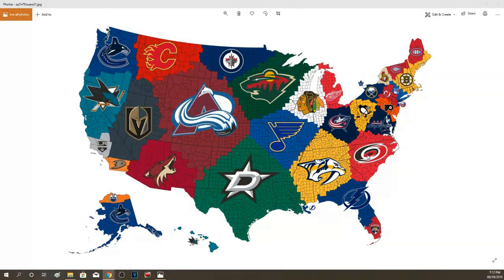Thursty Thursday!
Thursday Evening Live Stream!